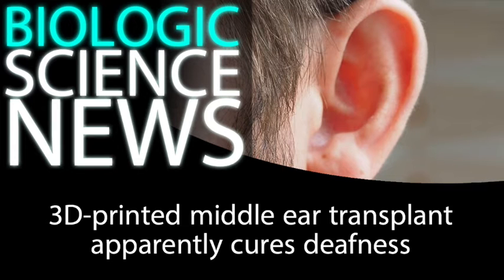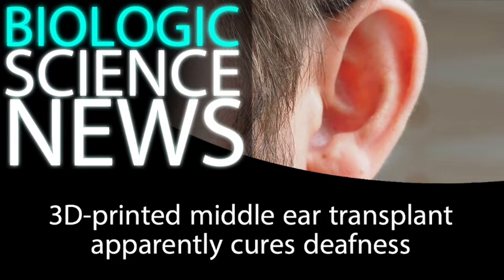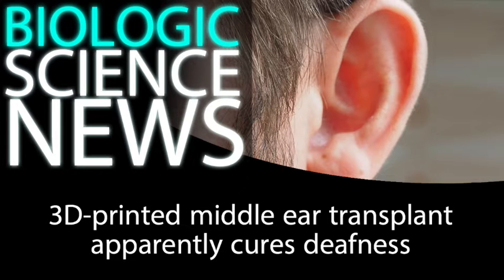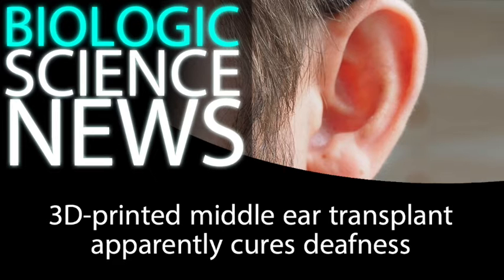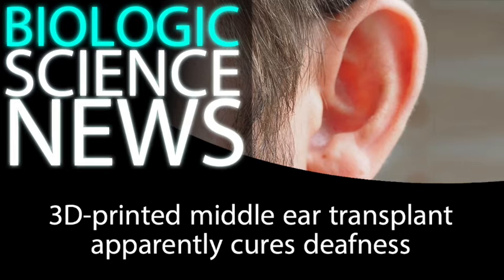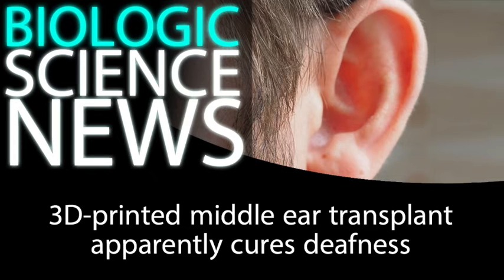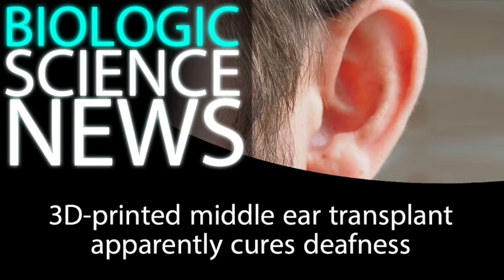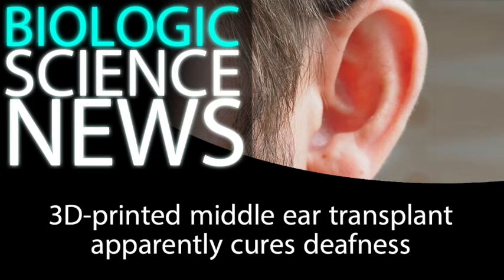Science News - 3D-printed middle ear transplant apparently cures deafness